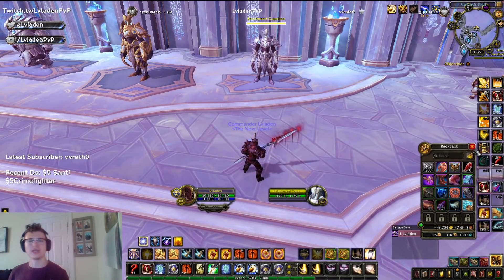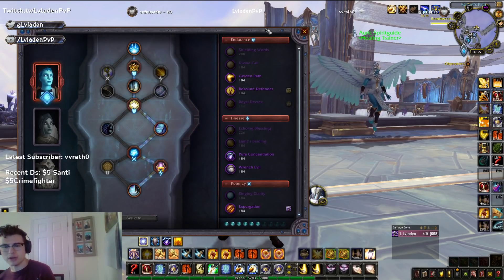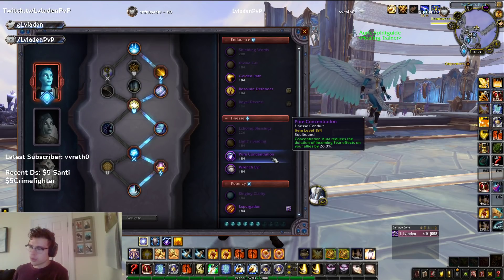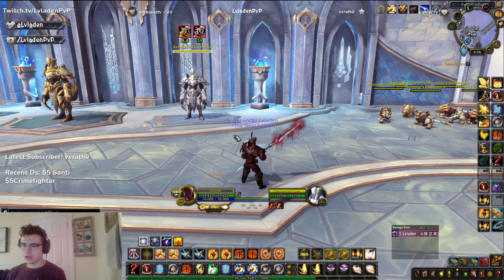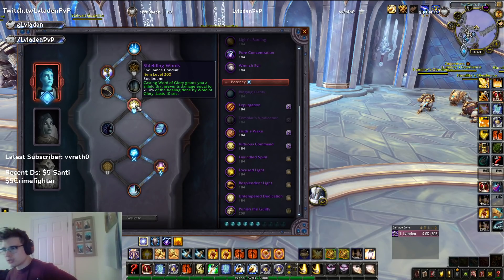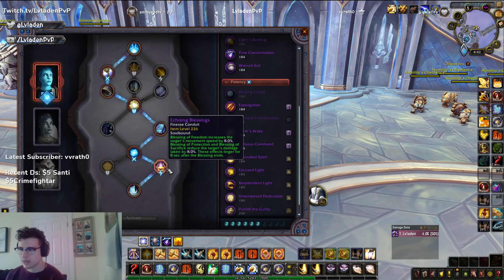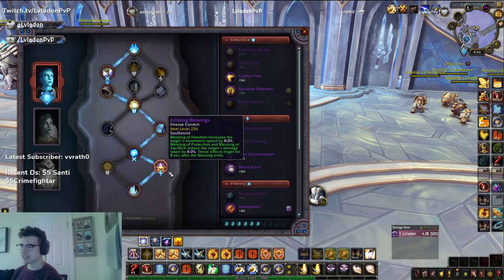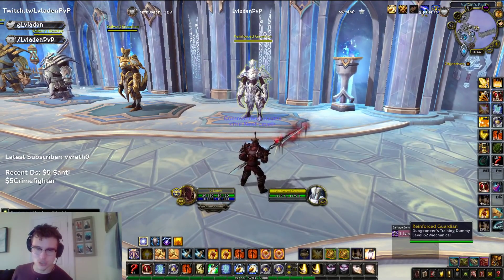WoW 9.0.2 Shadowlands - Ret Paladin PvP - Final Conduit Overview! Best Ret Conduits for S1!